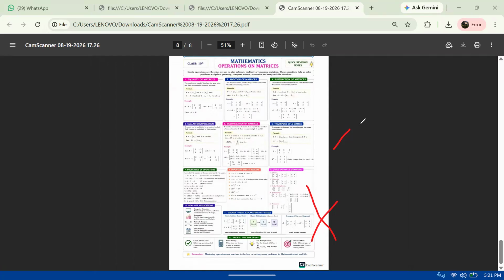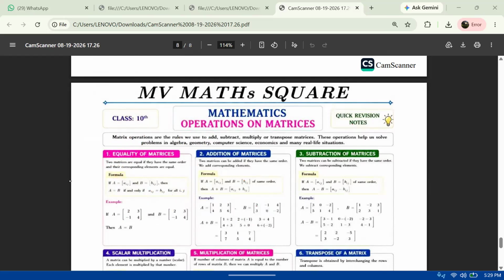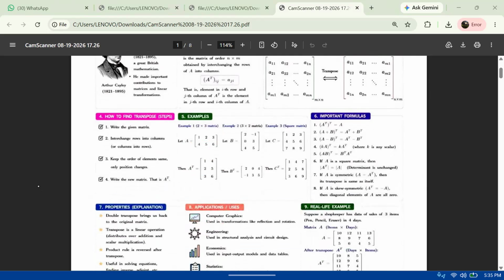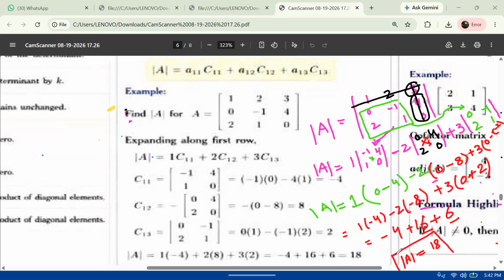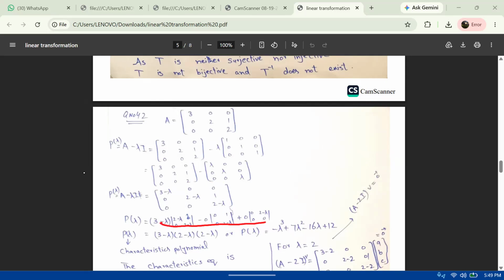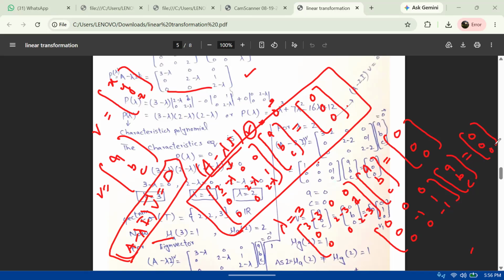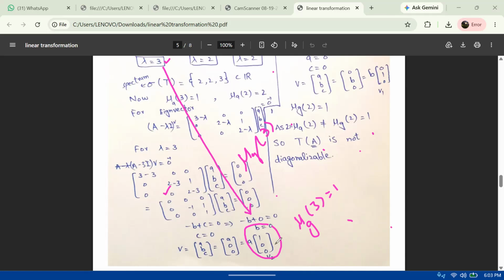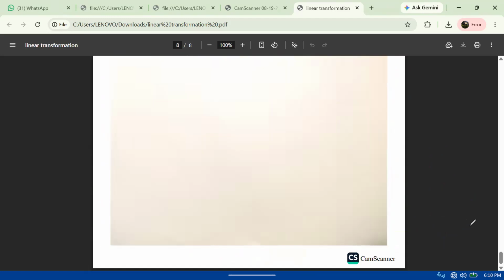Core concept in linear Algebra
This video contains the basic concept of matrices and diagonalizable matrix.